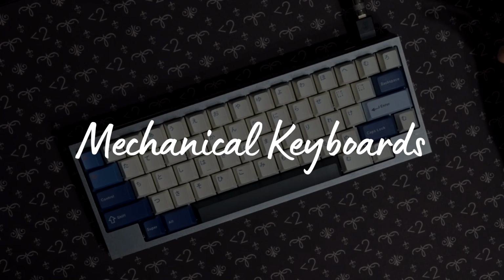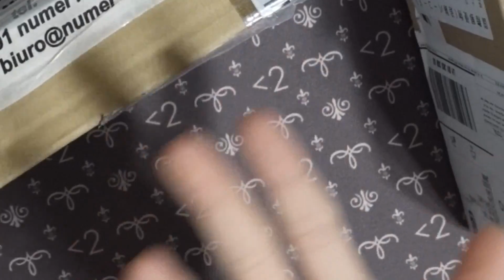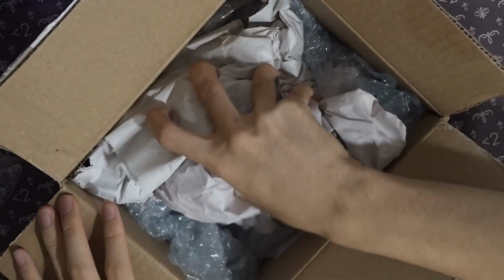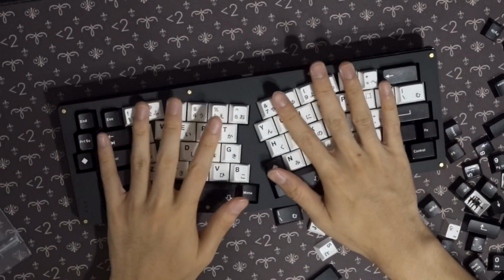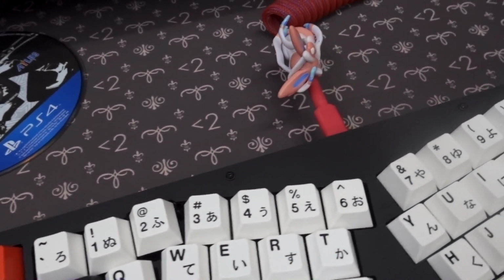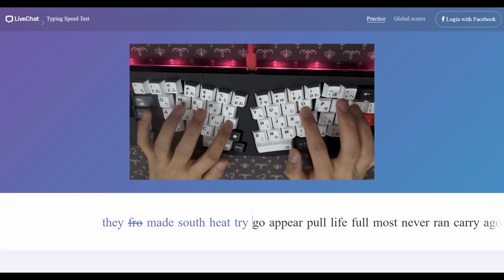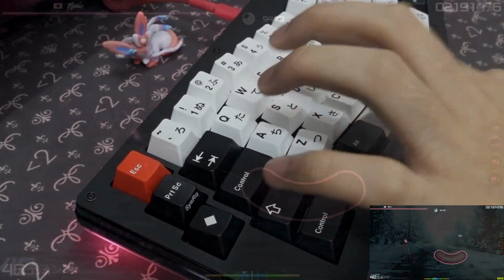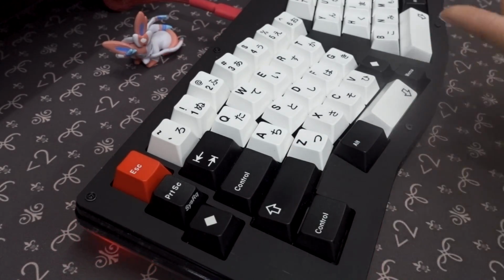【Alice配列キーボード】 My New Acrylic Alice Mechanical Keyboard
Finally got my hands-on Alice layout keyboard c:
What do you guys think about this keyboard layout?

Let's shoot for 1,000 likes? (◕ ◡ ◕)
Miraie loves you ´ ▽ ` )ﾉ

Specs
Keyboard: Acrylic Alice (Wildcard R2)
PCB: Alice Wonderland
Plate: 5mm Acrylic
Sound dampening: None
Switches: Retooled Black 60g (83g bottom out)
Lube: Krytox 205g2 Mixed
Springs Lube: Krytox 105
Stabilizers: GMK
Keycaps: GMK Metaverse + GMK WoB/BoW Icon Extension Kit
Cable: CruzCtrl Fate/Alter
Deskpad: Dark Olivia
Game: osu!

If you're interested in the cables check out CruzCtrl!

My videos are supposed to be taken as for entertaining purpose. Don't take everything I said in the video seriously and sorry if I offended anyone in this video.